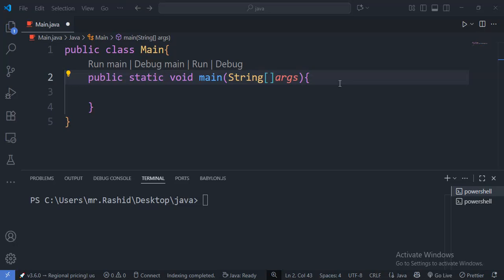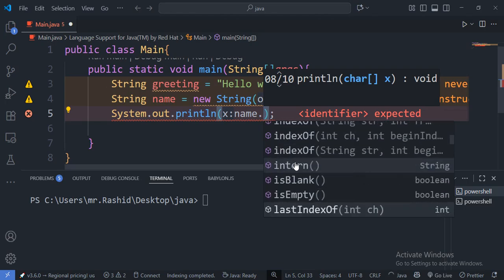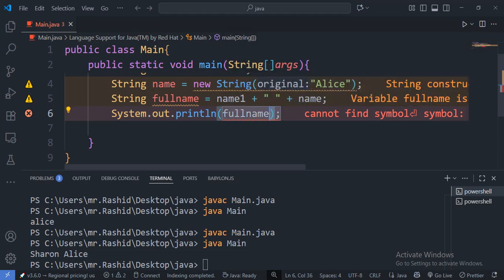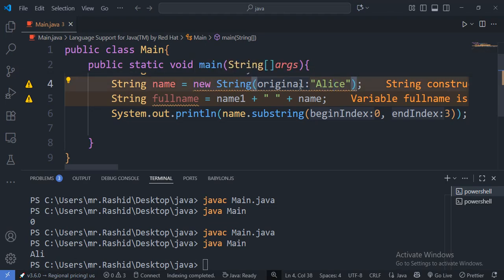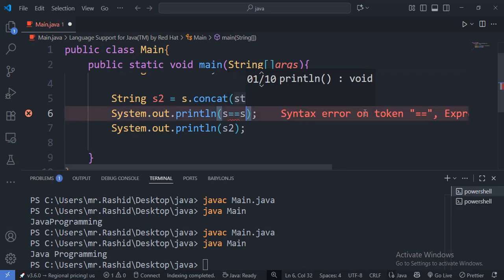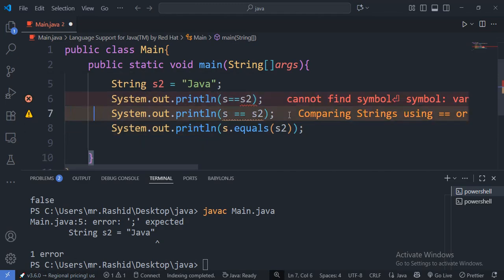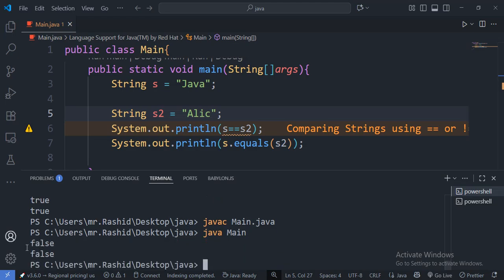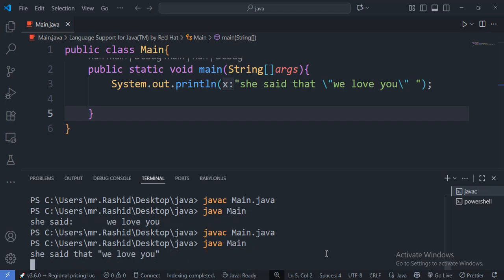Java Strings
In this video, we will learn about Strings in Java.
You’ll understand how to create, manipulate, and use strings in your Java programs.
This tutorial is perfect for beginners starting their Java programming journey.